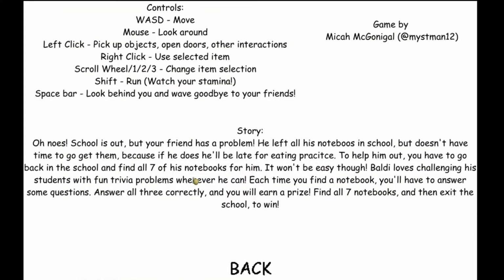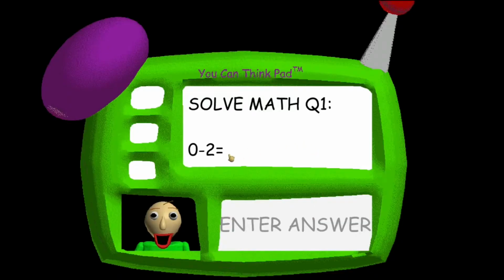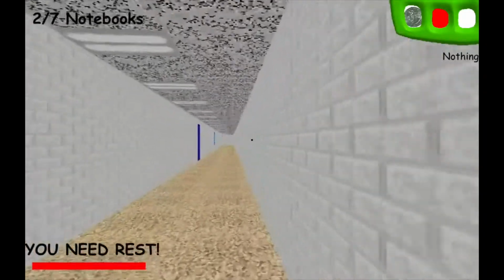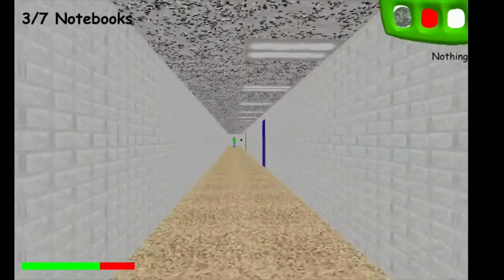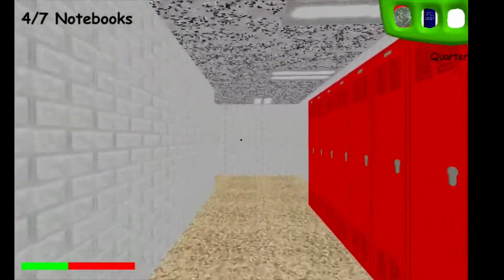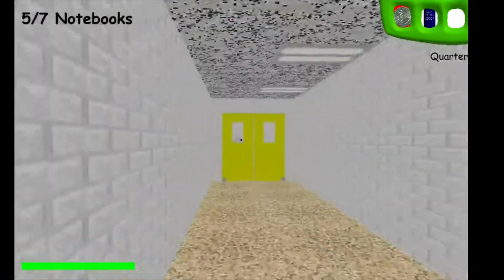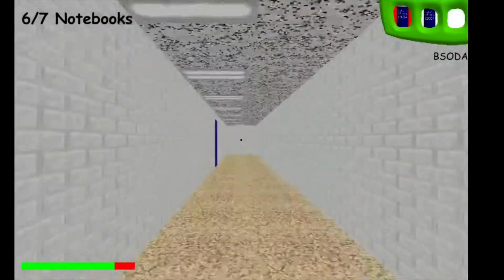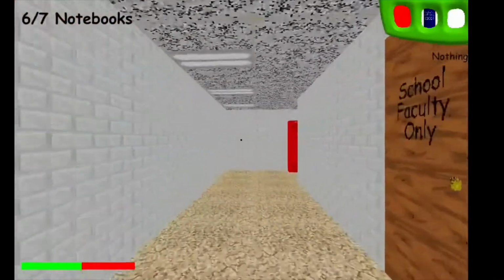LOUDEST YOU’RE GONNA HEAR ME SCREAM | Baldis Basics Part 1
This game is terrifying.. also I heard there’s another part to the game coming soon so I’ll play.

Thumbnail by Sweden